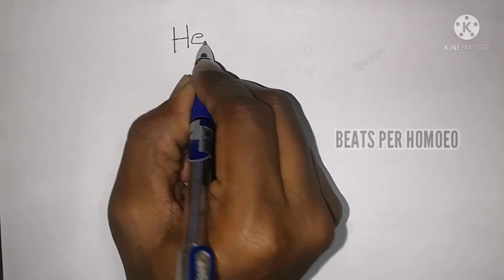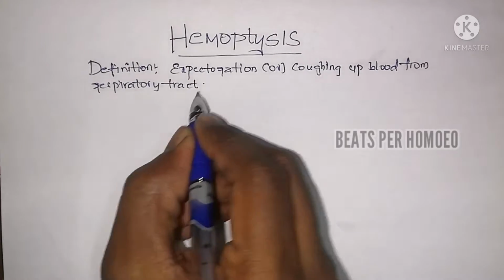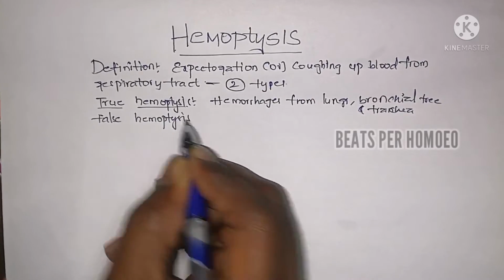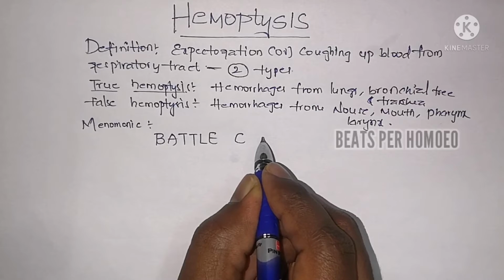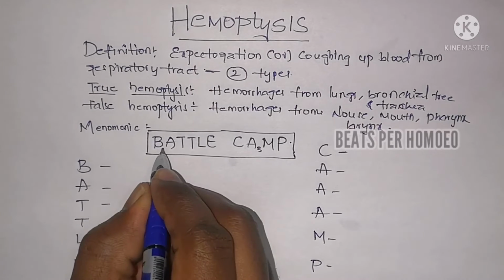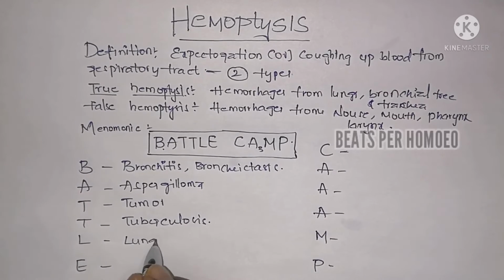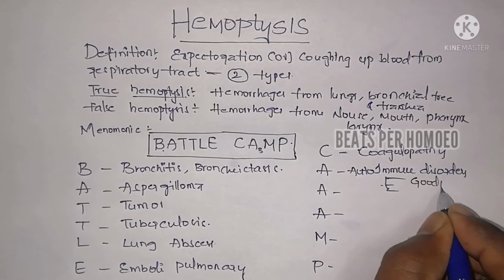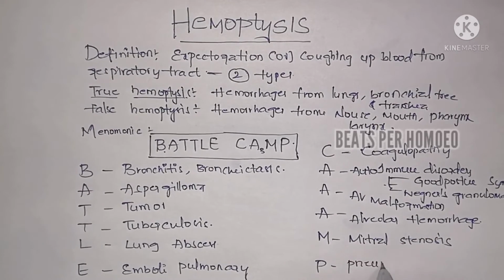HEMOPTYSIS//SIMPLE TIPS&TRICKS//CAUSES//BEATS PER HOMOEO